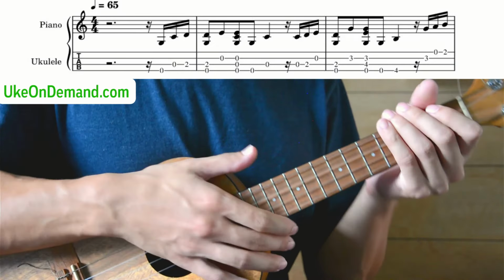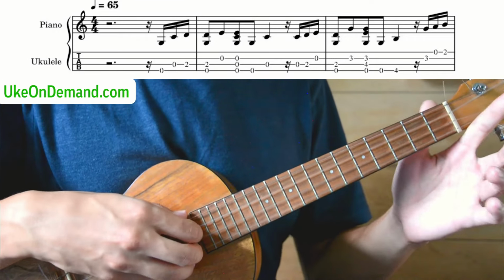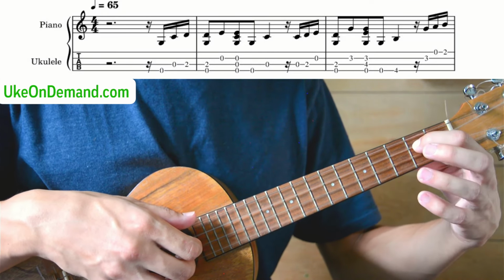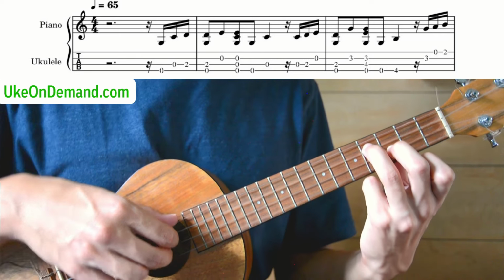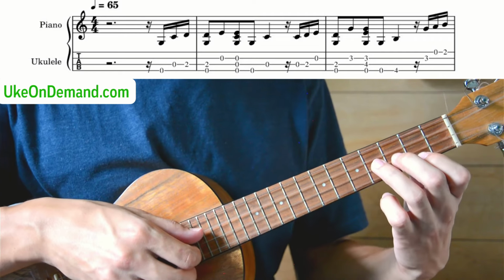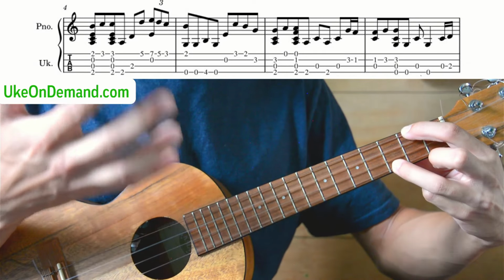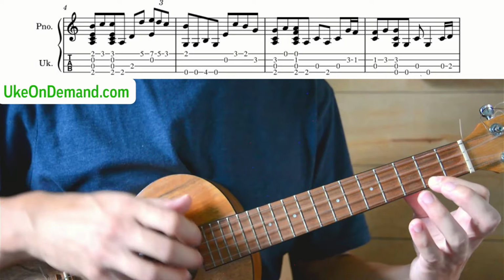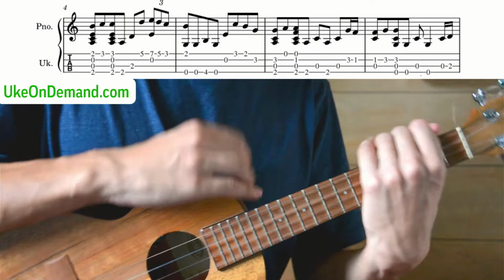Beautiful Tutorial - Kiss The Rain [Yiruma 이루마] Ukulele Fingerstyle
Become a MEMBER for TABS & TUTORIALS!